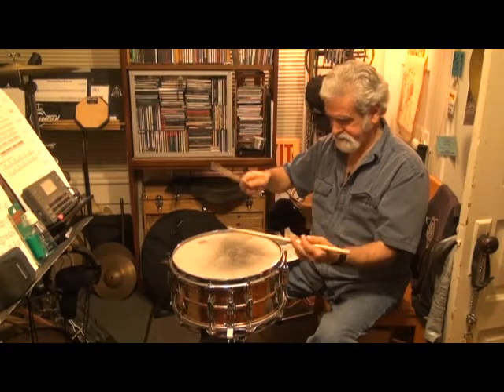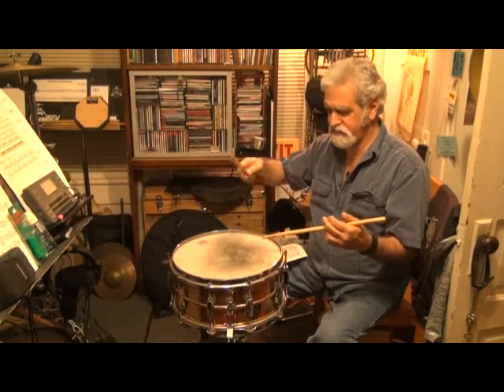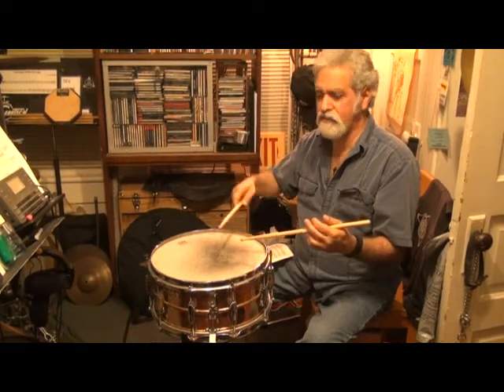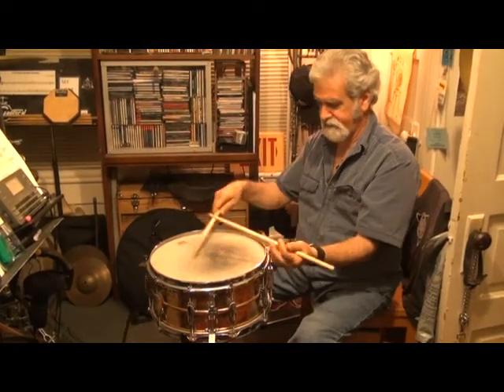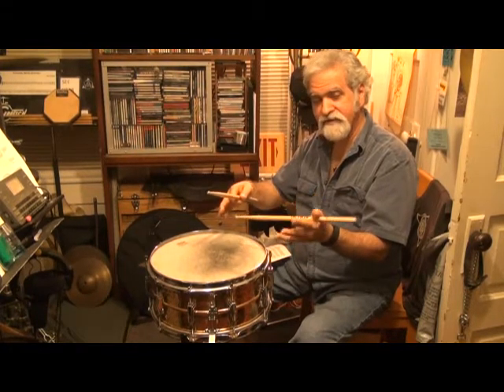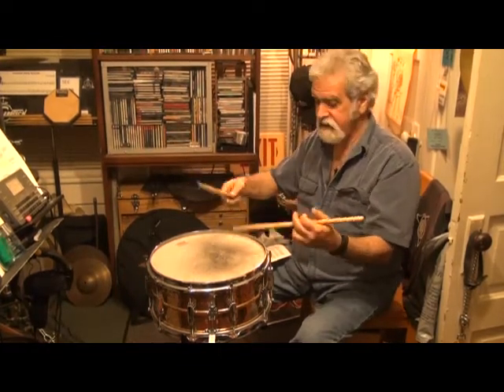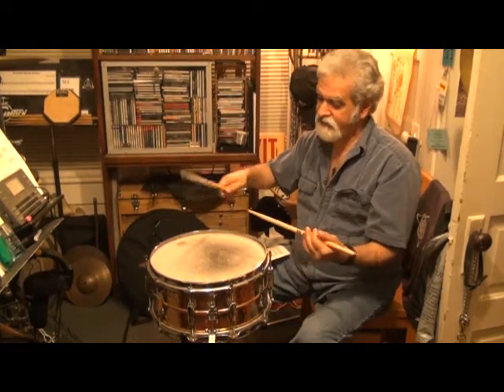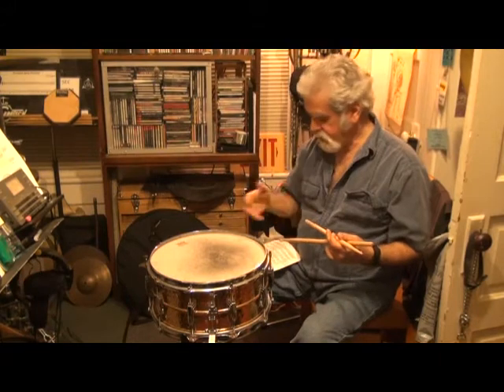Manny drum clinic #2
Steve Maniscola (Pensacola, Fl). Professional drummer and drum tutor.
Drum rudiments clinic # 2